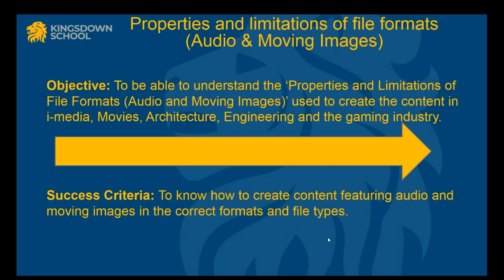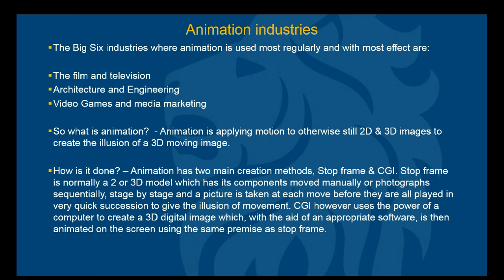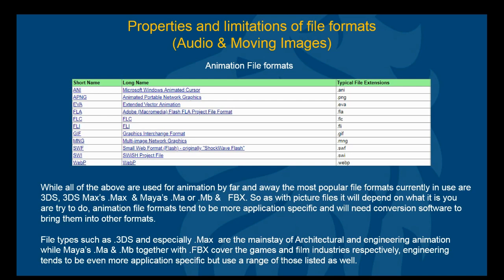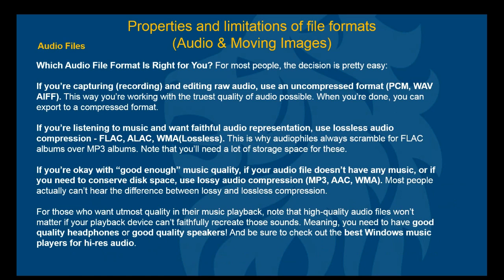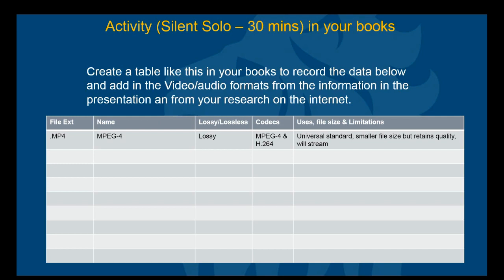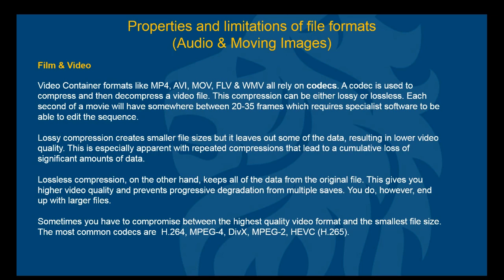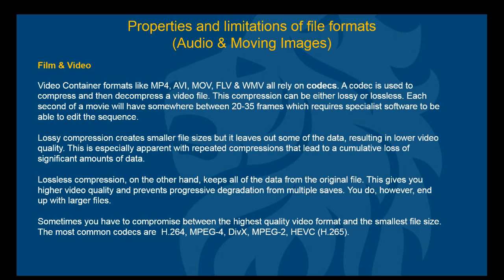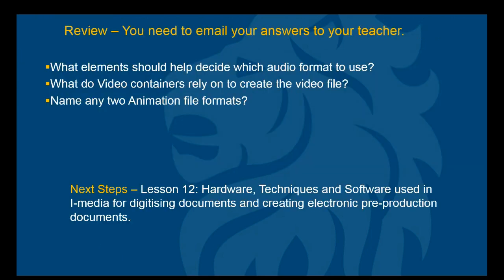R081 Theory Lesson 11- Properties & Limitations of File Formats (Audio & Moving Images)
All you need to know about Audio and Moving file formats and when to use them.